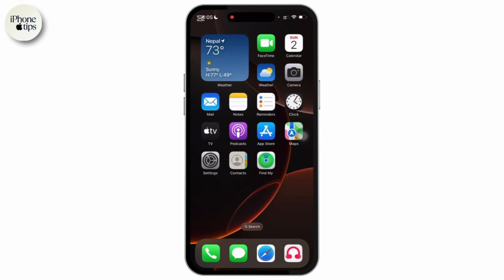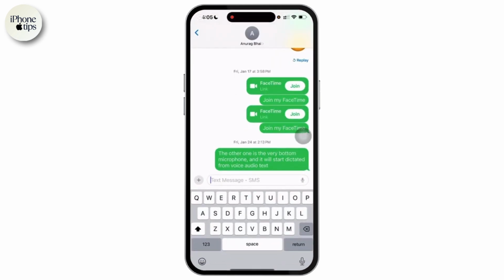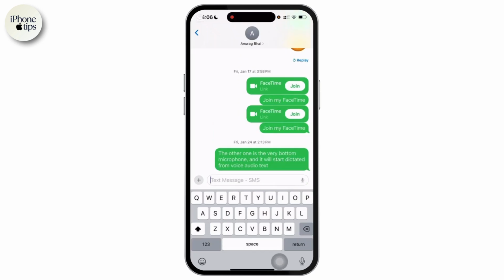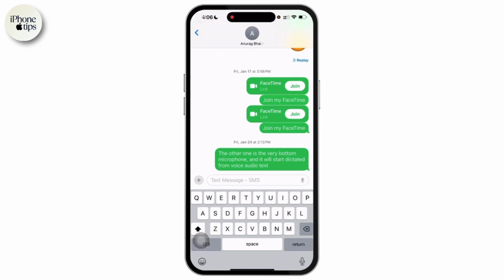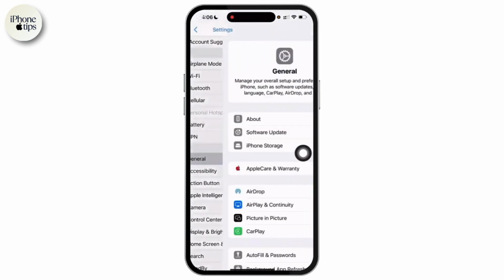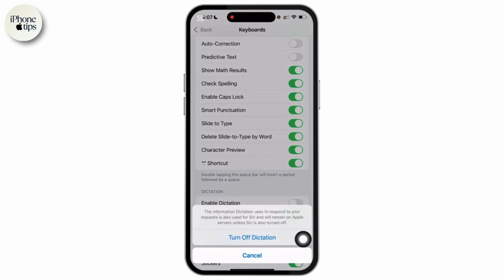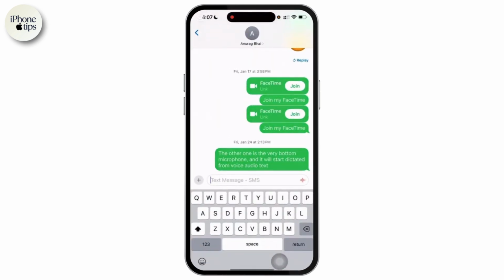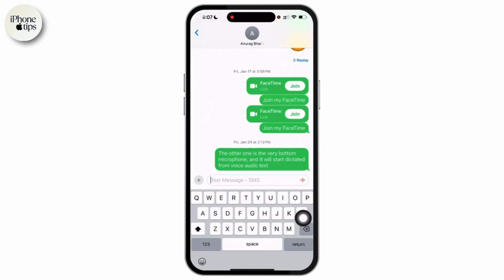How to Turn Off Voice to Text on iPhone (Tutorial)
In this video you will learn about How to Turn Off Voice to Text on iPhone.

How to Turn Off Voice to Text on iPhone (2025)!
Having trouble with Voice to Text on your iPhone? This video will guide you through the simple steps to turn off Voice to Text and regain control of your typing experience. Whether you accidentally activated Voice to Text or simply prefer not to use it, this tutorial covers everything you need to disable the feature. Watch now and learn how to turn off Voice to Text on your iPhone today!

Timestamps:

00:00 How to Turn Off Voice to Text on iPhone
00:10 How to Disable Voice Dictation on iPhone?